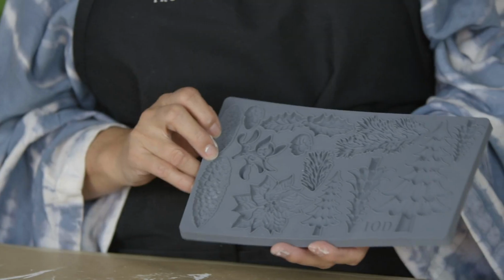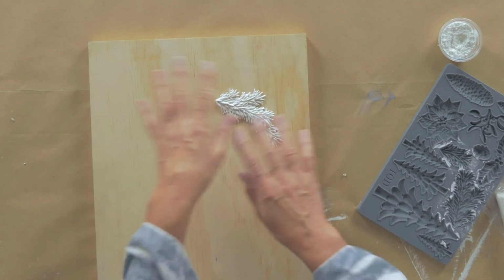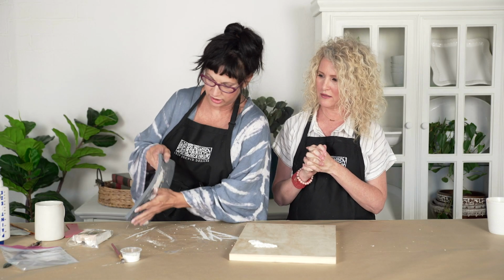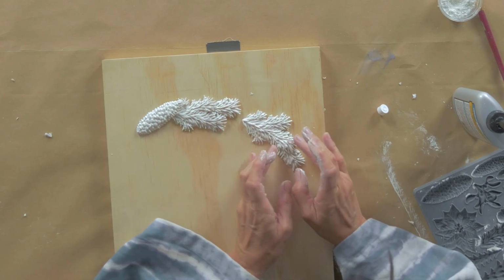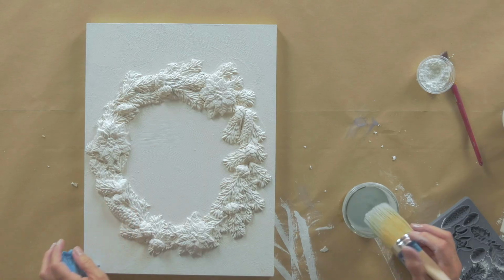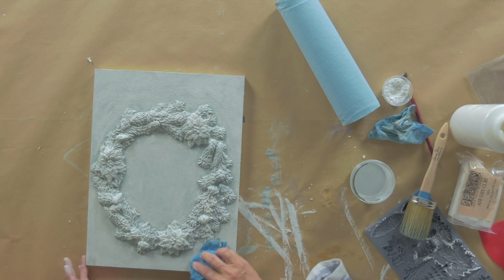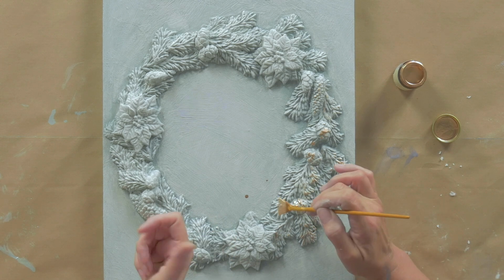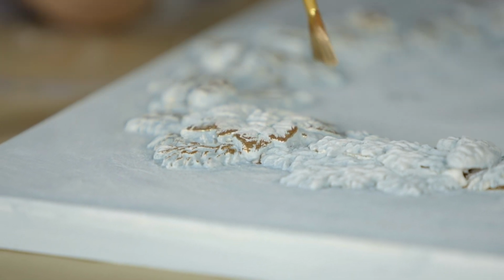DIY Christmas Wall Decor: Easy Wreath Wall Art with IOD Moulds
We’re already thinking about decking the halls with this DIY Christmas wreath wall art project! (Fa la la la la…)

Make a beautiful Christmas sign with evergreens, pinecones and poinsettia clay castings for your home while learning how to use IOD moulds. This handmade wall decor will make your home merry and bright this holiday season!

For a complete DIY project supply list and step-by-step instructions, check out our blog post

Iron Orchid Designs products can only be purchased from approved IOD stockists. To find the one nearest you, use our "Find a Retailer" locator

Products used in this DIY Christmas decorations project:
IOD Boughs of Holly Mould
IOD Air Dry Clay
IOD Farmhand Stamp
IOD Wood Blank - Size 12x16